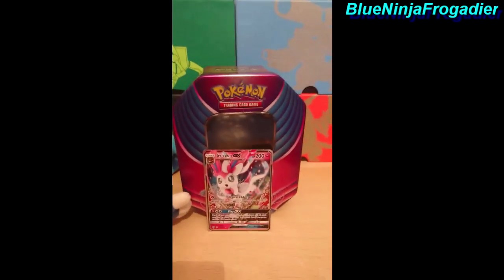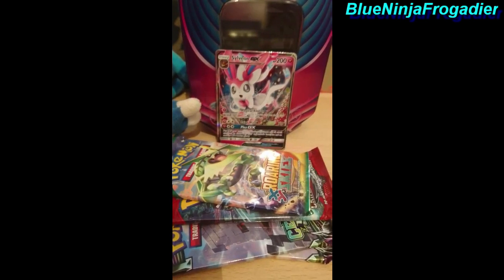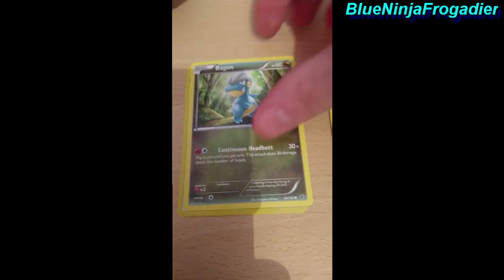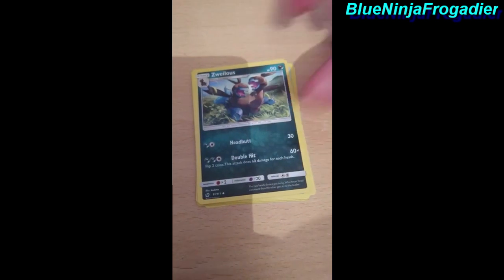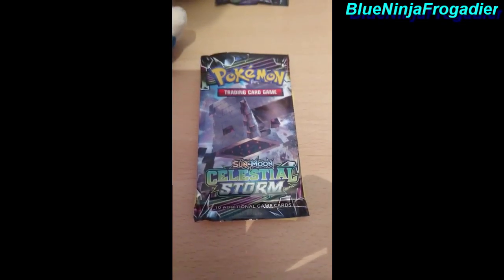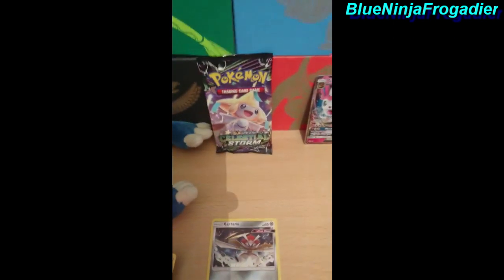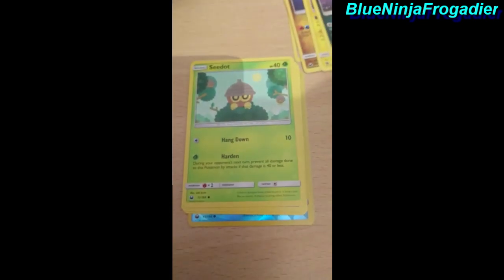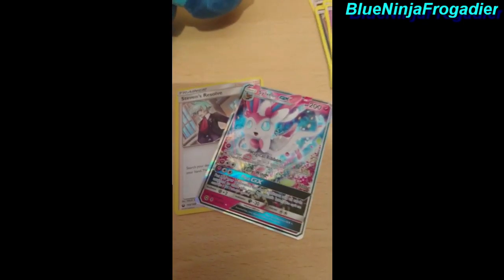Sylveon GX Tin Opening